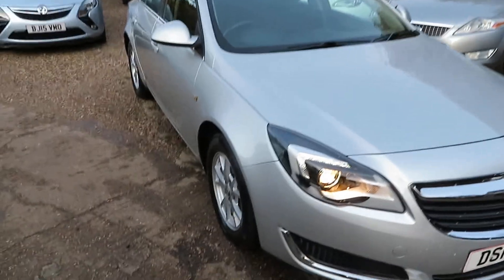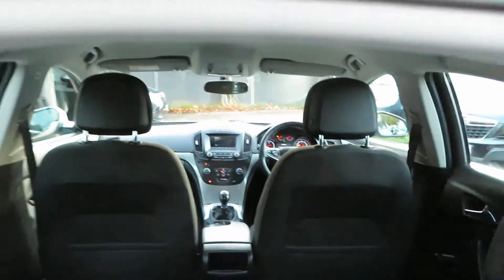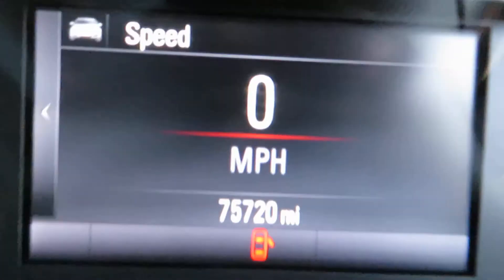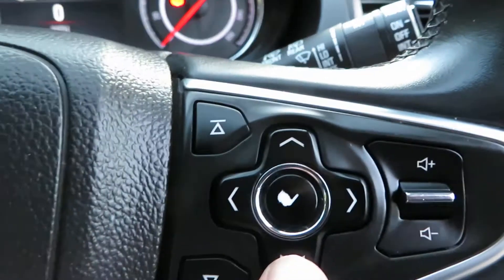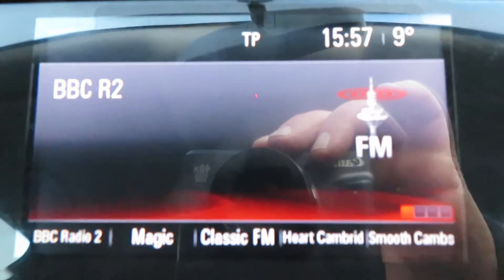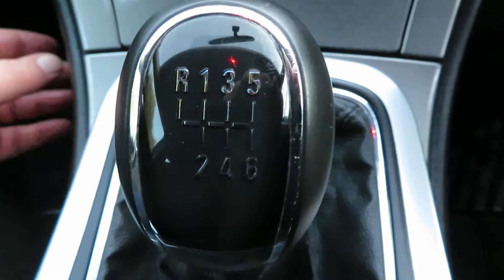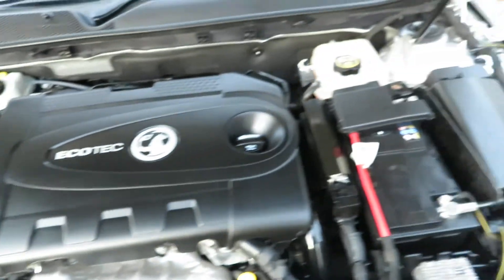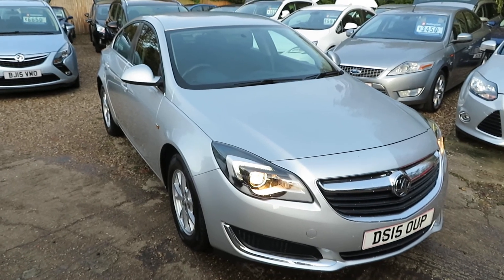VAUXHALL INSIGNIA 2.0 CDTi DESIGN MANUAL